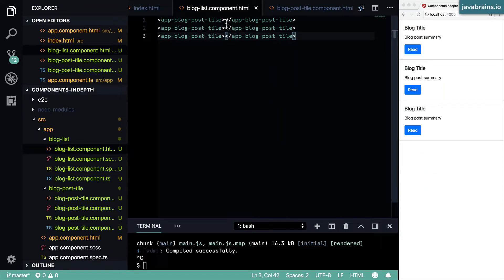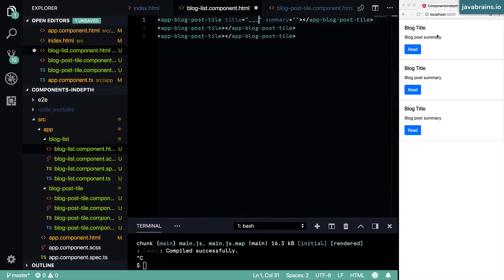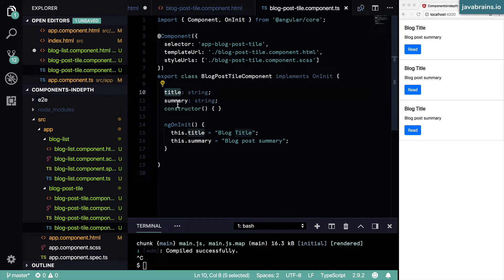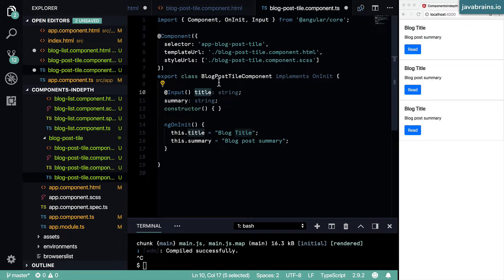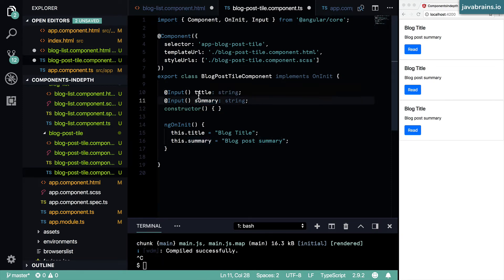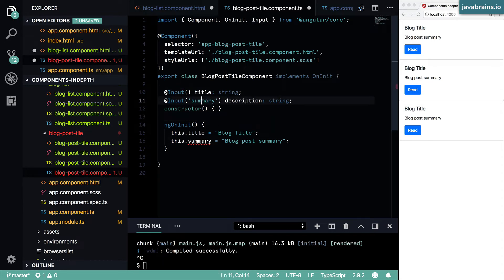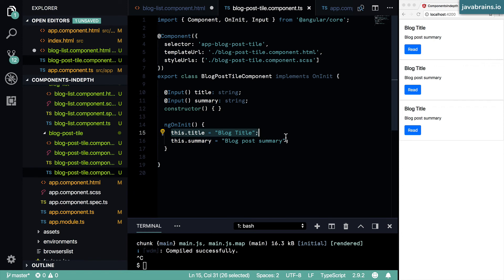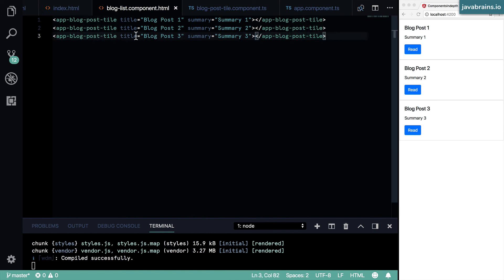Angular Components In Depth 5 - Input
Learn how to pass input parameters to your Angular components. Inputs to components resemble the HTML attribute syntax you might already be familiar with. Accept these parameters as class members using the @Input decorator.